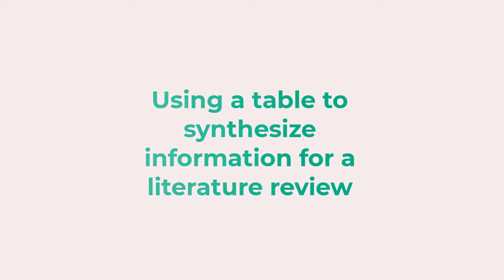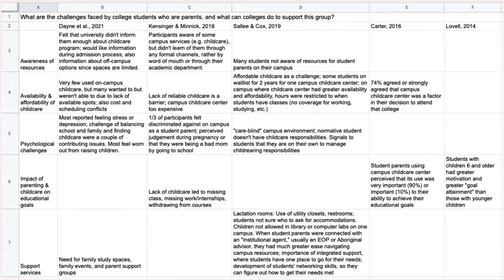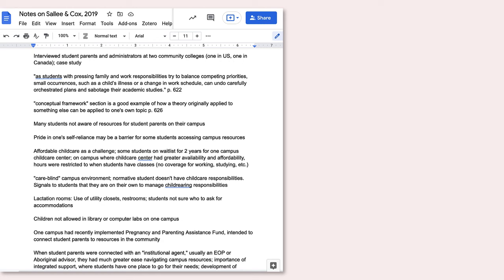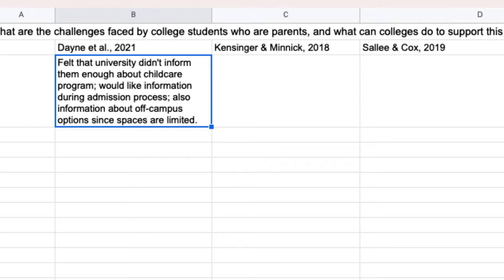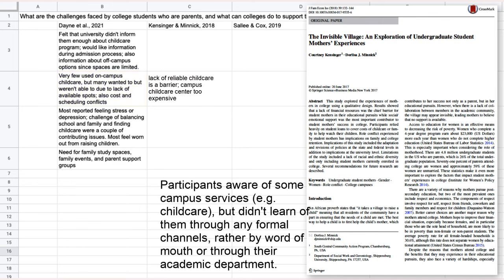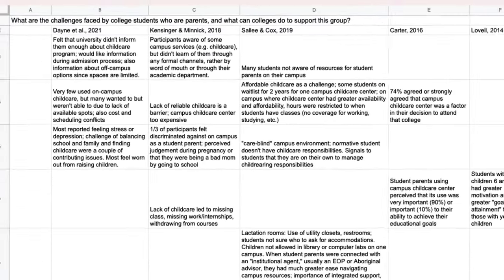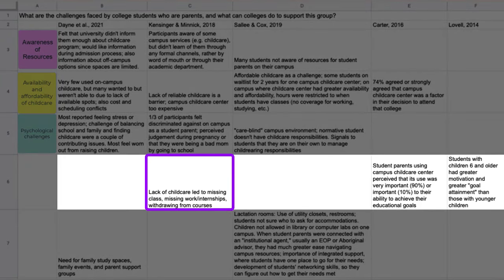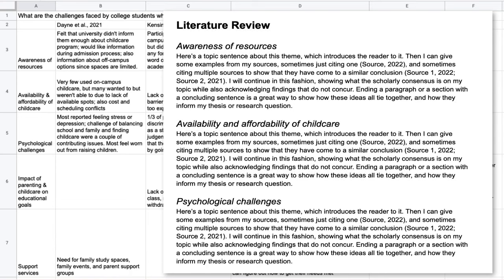Synthesis table for literature reviews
How to use a table to organize information from your sources so that you can synthesize it in your literature review.